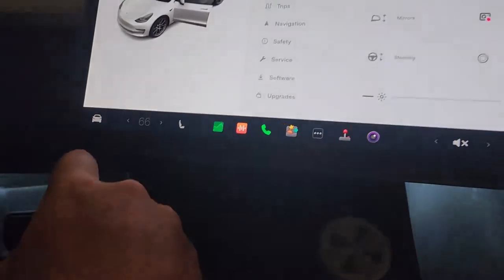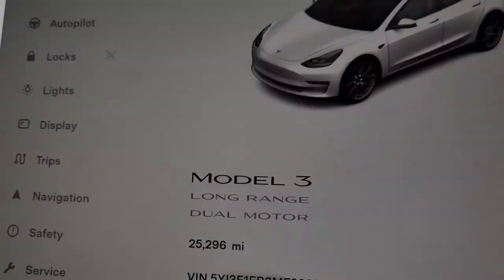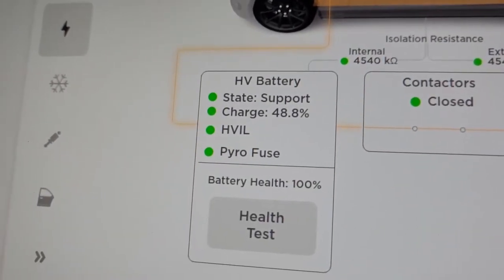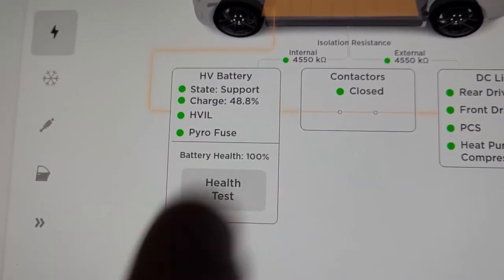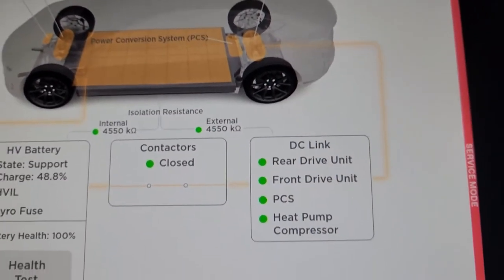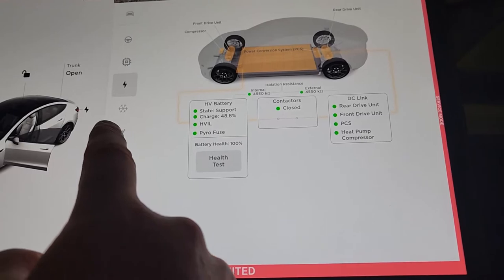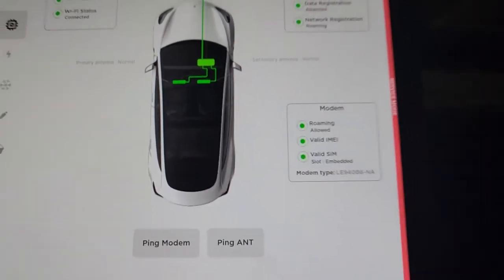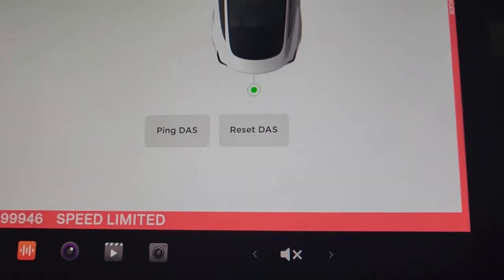21 Tesla Long Range SERVICE MODE BATTERY DRAW DOWN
So we use the service mode to drawn down the pack and ramp back to 100%. I believe this is a full BMS recalibration.